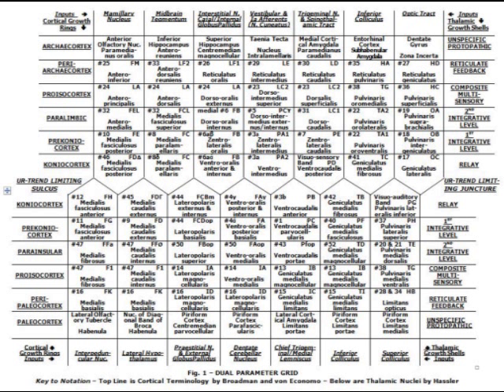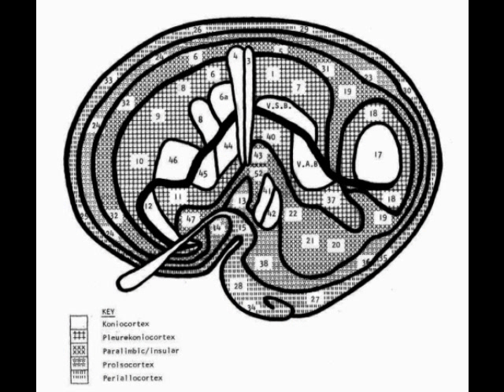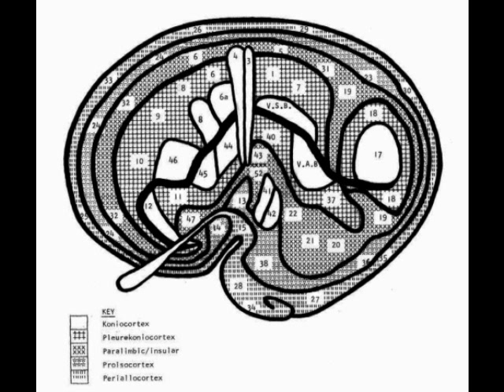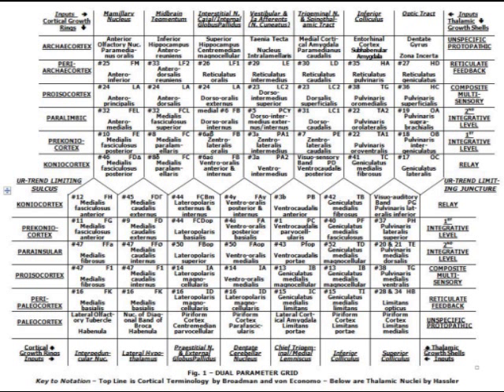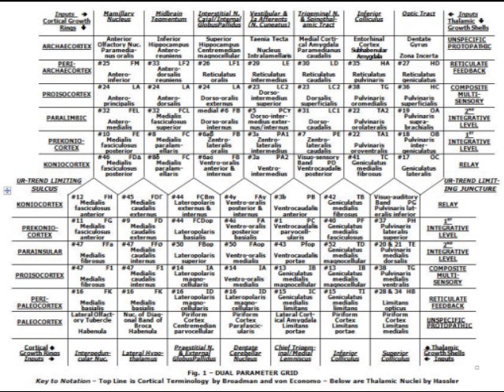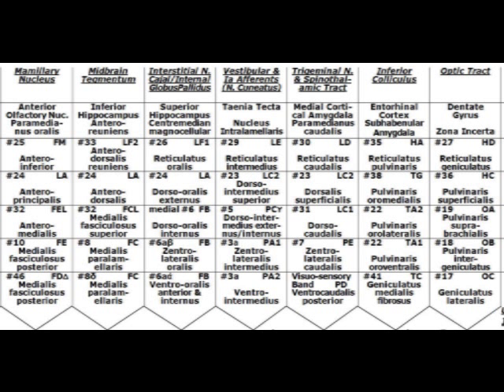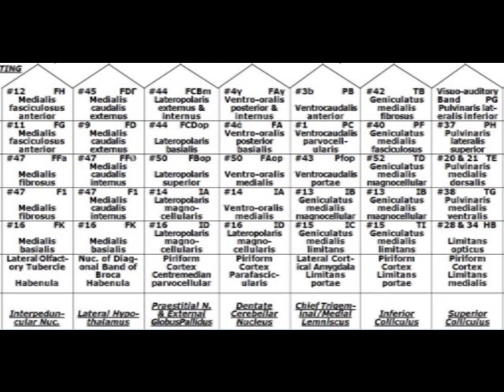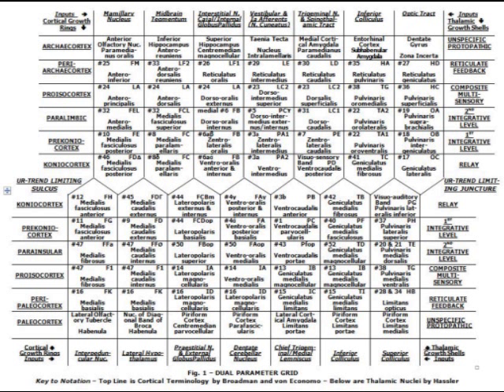The Evolution of the Human Forebrain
Announcing the introduction of the first "Periodic Table for the Human Forebrain," which enjoys similar advantages to the dramatic influence that the Periodic Table of the Elements has enjoyed with respect to Chemistry and Physics. This respective neural counterpart imparts a crucial sense of systematic order and purpose to the fragmented state of affairs currently prevailing within the neurosciences.
The cerebral cortex represents the most logical initiation point for such an innovation, celebrated as the crowning culmination of human forebrain evolution. This radical expansion of the neocortex is observed to occur in a discrete pattern suggestively termed cortical growth rings. The general pattern of neural evolution specifies that older structures are periodically modified to create newer functional areas, with the precursor circuitry also preserved, all persisting side by side. The stepwise repetition of these processes over the course of mammalian evolution ultimately accounts for the six sequential age levels of cortical evolution, schematically depicted. This representation depicts the entire surface of the cortex folded flat so that the medial and sub-temporal surfaces are fully exposed.

Returning to the dual parameter grid, the two fundamental variables defining forebrain evolution are the parameters of phylogenetic age and input specificity. The precise number of elementary levels has accurately been determined for both basic forebrain parameters. Sanides (1972) proposed that the human cortex evolved as a sequence of five concentric growth rings comprising a medio-lateral hemisphere gradient. Furthermore, the interoceptive, exteroceptive and proprioceptive input categories each project to their own four-part complex of cortical bands that (when taken collectively) define an antero-posterior hemisphere gradient.

The evolutionary gradient extending from the archaecortex via the cingulate gyrus is essentially the top half of the dual parameter grid. Here, when the para-coronal variable of phylogenetic age is plotted as the ordinate and the para-sagittal parameter of input specificity charted as the abscissa in a Cartesian coordinate system, the resulting dual parameter grid depicted is spatially oriented in a pattern analogous to the standard cortical representation.

 The evolutionary gradient extending from the paleocortex via the insular lobe is the bottom half of the dual parameter grid. This version similarly shows that the human cortical parcellation schemes of Brodmann (1909) and von Economo (1929) correlate topographically on essentially a one-to-one basis with the dual parameter grid.

Each cortical area described by Brodmann and von Economo corresponds  to schematically unique age/input parameter coordinates. Furthermore, each affiliated thalamic nucleus of specific age and input coordinates projects principally to that cortical area comprising identical pair-coordinate values, implying that the evolution of both the dorsal thalamus and the cortex are similarly defined in terms of the specifics for the dual parameter grid. More details posted at forebrain.org